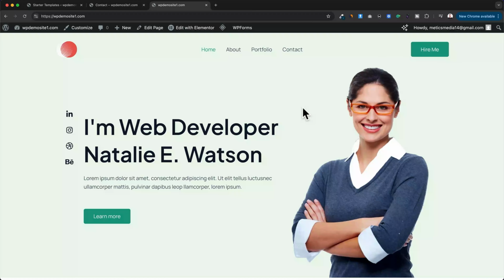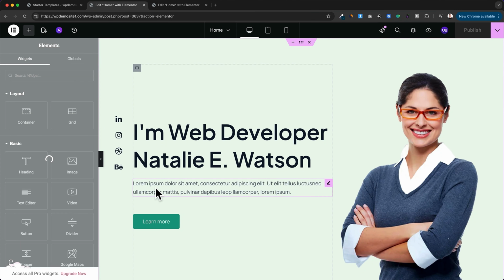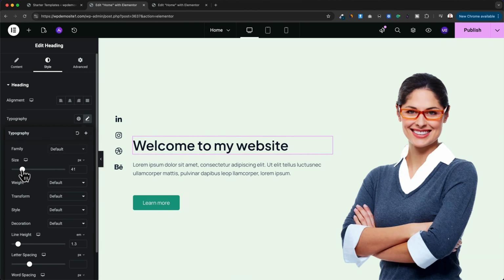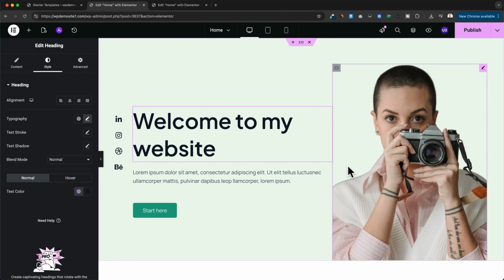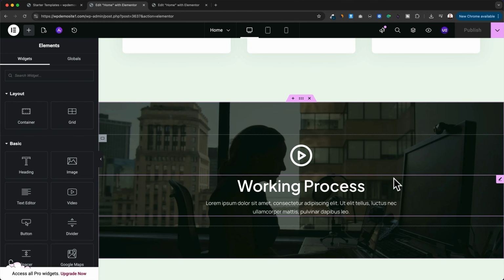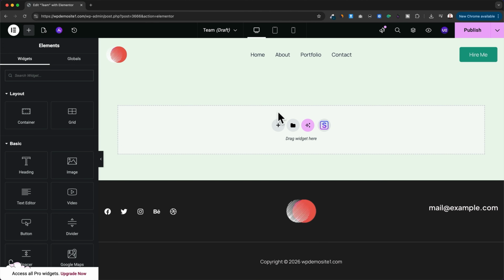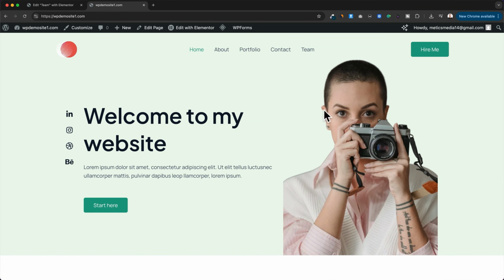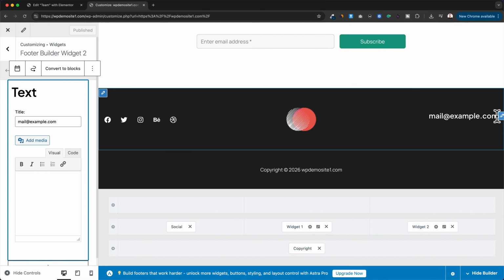How to Edit Your WordPress Website with Elementor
Master the Elementor page builder! I'll walk you through editing text, images, and buttons, adding new sections, and creating new pages. Plus, learn the specific way to customize your Header, Footer, and Navigation Menu.